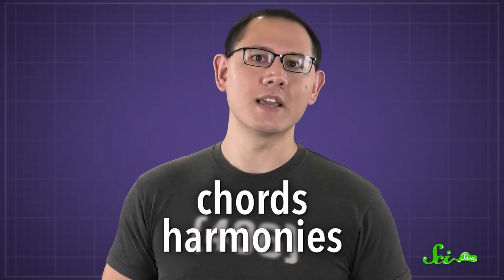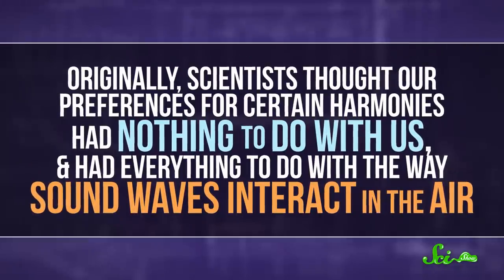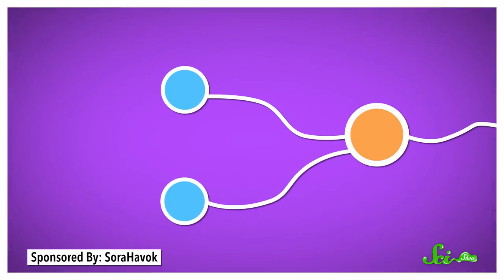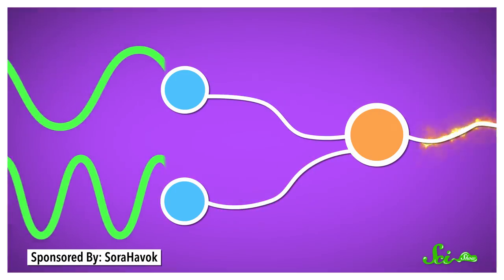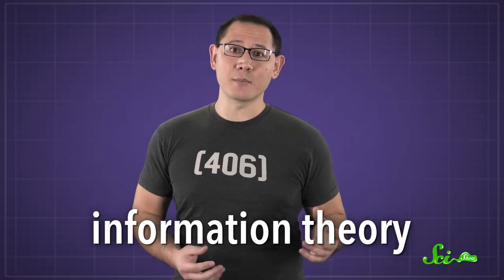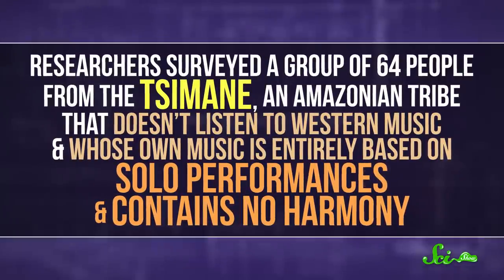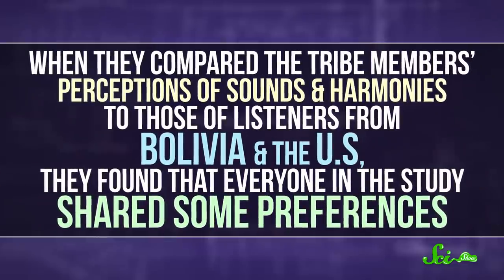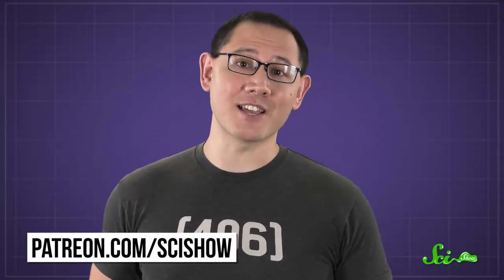Why Do Some Harmonies Sound Prettier Than Others?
Whether your favorite band is One Direction or Slayer, you can probably tell tense chords from relaxed ones, but what exactly gives them those qualities?